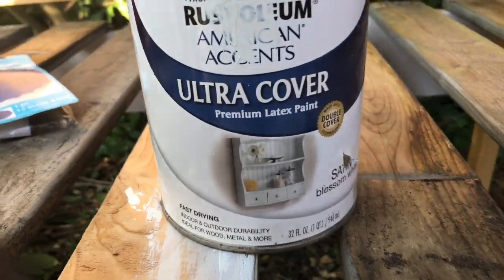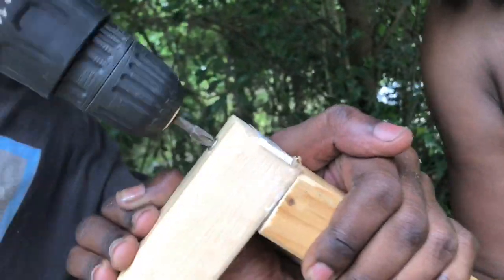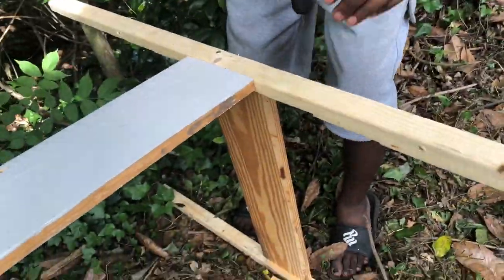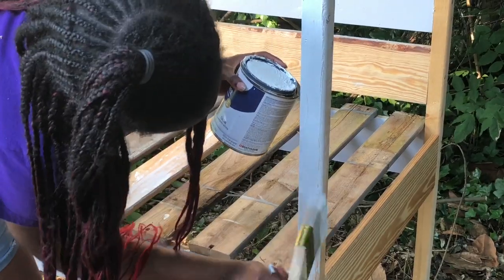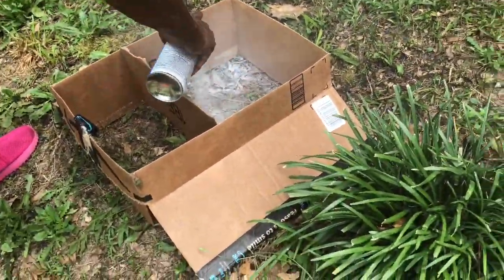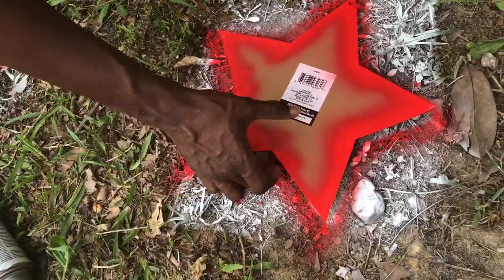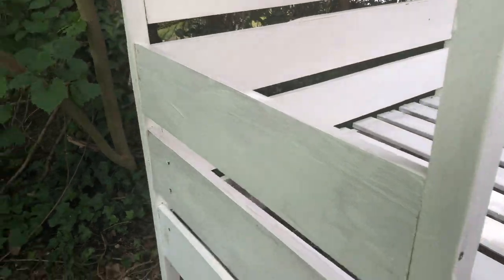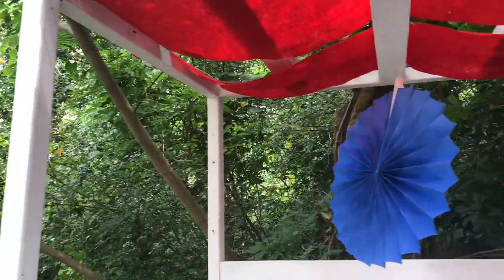DIY Challenge | Heidi Sonboul DIY At Home Playground Episode 2 Outdoor Daybed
Outdoor Day Beds can be very expensive. Finding an outdoor daybed for children was out of the question so, we made one, and so can you!!

RED, WHITE, & Blue DIY Challenge